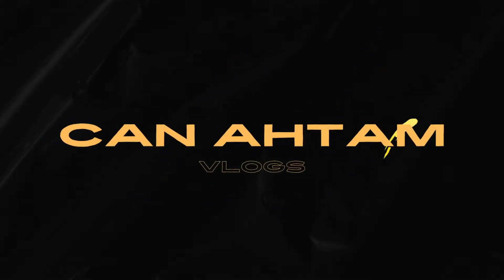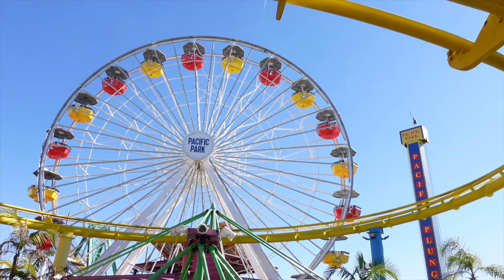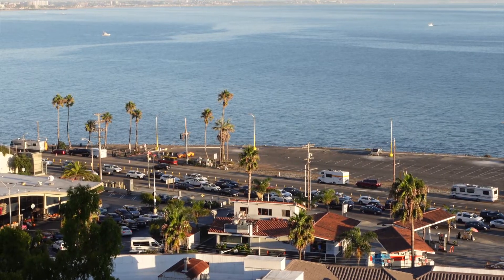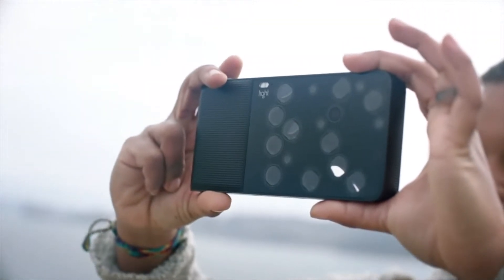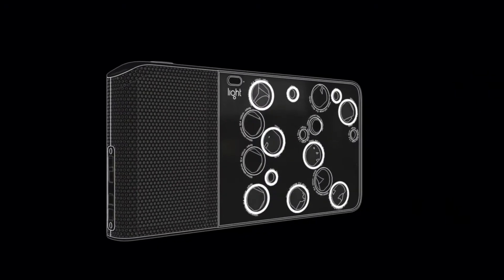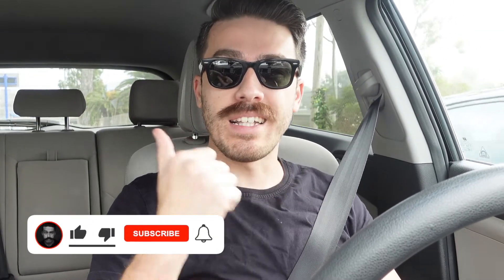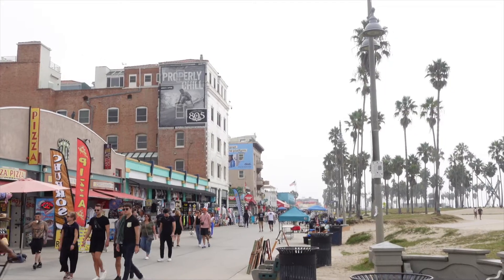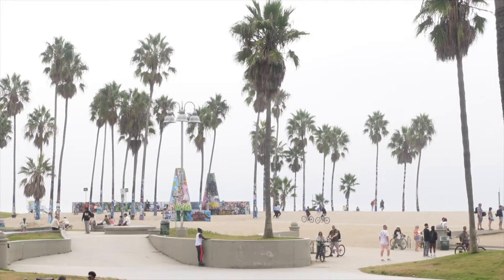$2,000 Camera with 16 Lenses! Is The Light 16 Camera Still Worth The Hype?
Join me on an exciting journey as we revisit the Light L16 camera and review after 6 long years, right here on the iconic Venice Beach Boardwalk!

In this video, I take this innovative piece of photography tech down memory lane and see how it performs in 2023. We'll be capturing the vibrant spirit, dynamic street scenes, and stunning beach vistas that Venice Beach is known for.

The Light L16 camera, known for its unique approach to computational photography and multi-lens technology, was a game-changer when it was first introduced. But after 6 years, is it still worth the hype?

Whether you're a photography enthusiast, a tech aficionado, or just curious about the evolution of camera tech, this video is bound to provide an interesting look into the past, present, and future of photography.

So, if you're ready to embark on this visual journey with me, HIT that subscribe button, give a thumbs up, and ring the notification bell to stay updated with our latest content.

Don't miss out on this exciting adventure in photography and technology!

THE GEAR I USE:
Sony ZV-1
Fujifilm X100V
Light L16
UAG Backpack
Ulanzi Camera Suction Cup Mount

CHAPTERS:
00:00 Introduction
00:26 Car Ride to Venice Beach
00:53 About Light L16
02:23 Venice Beach
04:02 Skatepark
05:29 Outro